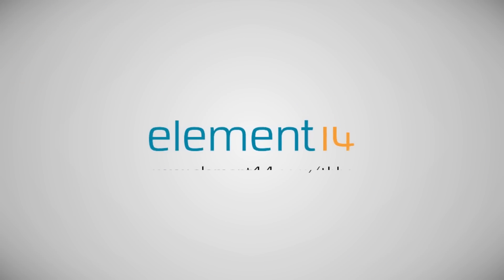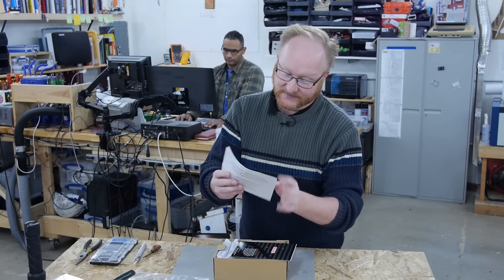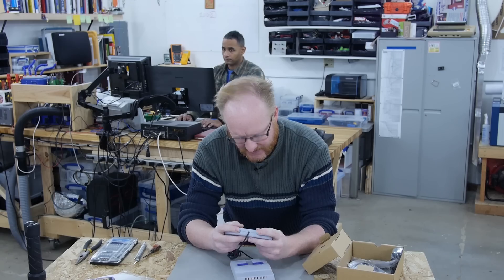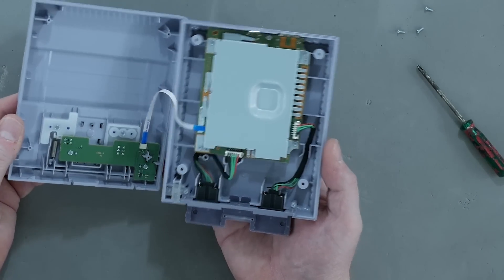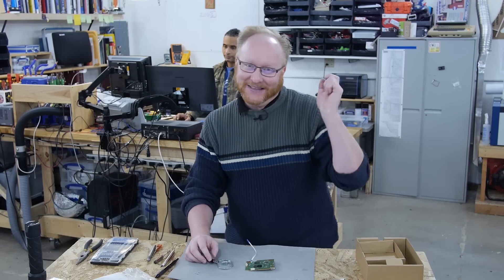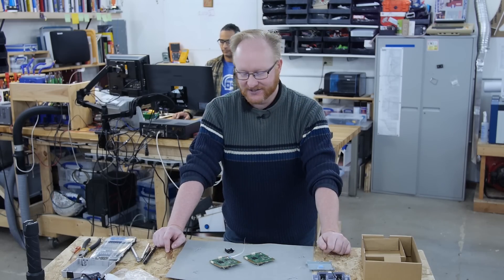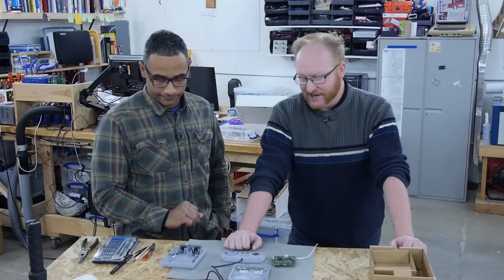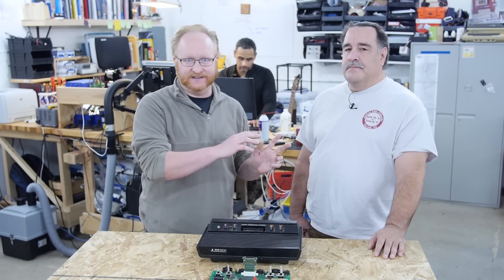SNES Classic Teardown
Felix just happens to find an SNES classic mini so Ben suggests they tear it apart. They’ll take it apart, see what’s inside, talk about what they find, and compare it to the NES mini from last year.  Win Ben’s Hex Game Prototype

It comes with a poster inside. Ben’s curious to see if they left the data connection on the USB port as that is how people hacked into the previous system.  The power and reset buttons move so they are functional , the cover for the controller port is designed to look like the old ports but they flip down to give you the same type of connector found on the Wiimote and NES Classic. In the back there is an HDMI out and a USB port designed to look like a DC in.  It comes with two controllers which was common before the PlayStation.  Like the NES classic before it, the cord to the controller is way too short which as Ben surmises is common with Japanese consoles.  It comes with an HDMI cord, something that is common nowadays.

Ben preferred the Sega Genesis to the SNES.   The original SNES was half the speed of the Sega Genesis and it had an 8-bit data bus even though it was a 16 bit console.  While the CPU was weak, the graphics and sound were far more advanced than the Sega Genesis.

Ben unscrews the SNES and finds a little separate board for the power switch and the reset button.  So far, the inside is looking a lot like the Mini NES classic. There’s the same RF shielding with a depression in it for the heatsink used for the system-on-on-a-chip.  Ben marked the connections for the controller.  He looks to see what’s under the shield. This also reminds Ben of the NES classic, which he has on hand if he wants to do a side by side comparison.

It’s got an Allwinner R16 processor, positioned as a low-cost solution for IoT applications, with support for Android or Linux based software.  Next to it is the RAM, by that is a Macronix NAND flash device that holds the operating system and the games, on the left is an AXP223 highly-integrated power system management IC, and on the back there is a chip that drives the HDMI.

Ben rips up the NES Classic mini so he can compare the insides directly.  A few traces and pads are different but it’s essentially the same thing. Minor differences aside, it has the same form factor and the same controller plugs.  The flash is the same, they went with a different vendor for the RAM, the power control chip is the same, and the HDMI chip is also the same.  The original NES mini had 2 GB of RAM whereas the SNES mini has 4GB of RAM.

RAM which if you go by the number is H5TQ2G63GFR-PBC by SK hynix Inc